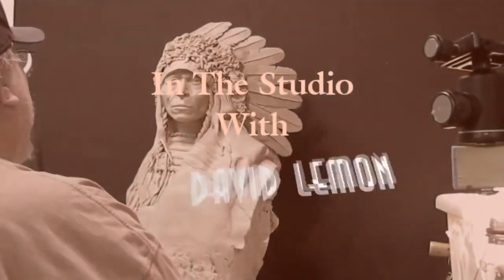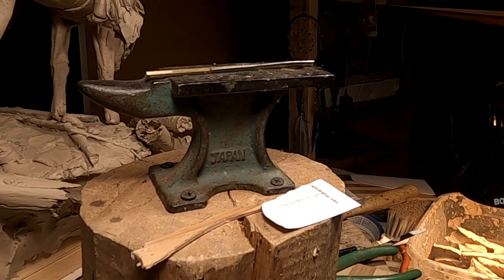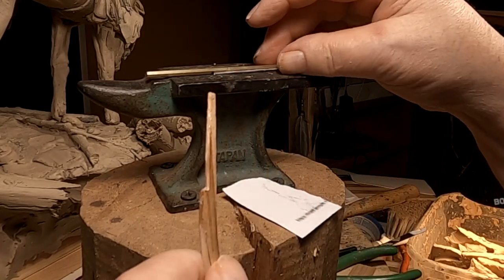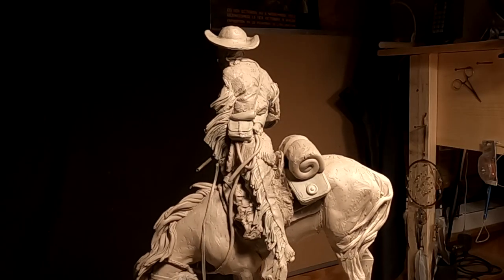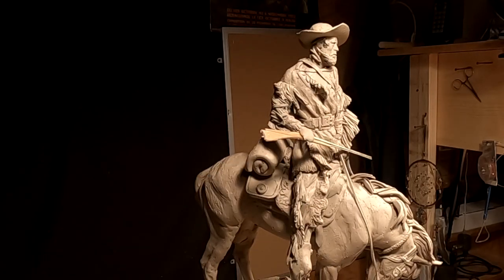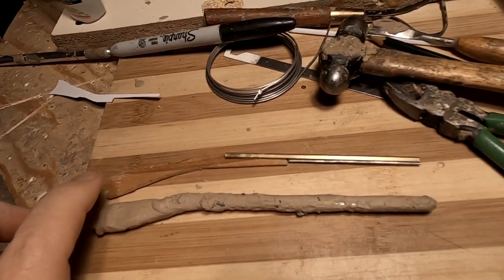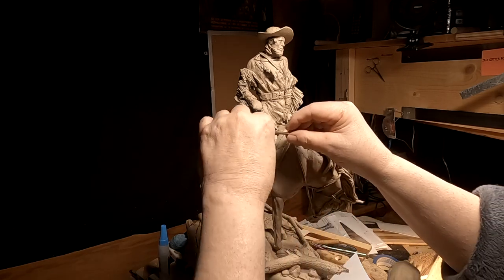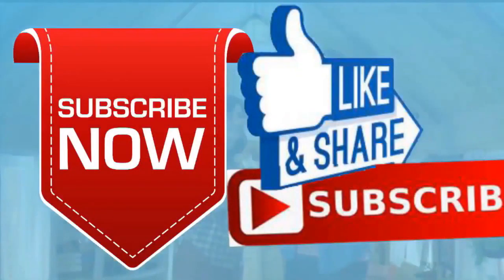Jim Bridger OVER THE NEXT MOUNTAIN The Hawkins 50 Caliber Rifle is Now Ready for Clay